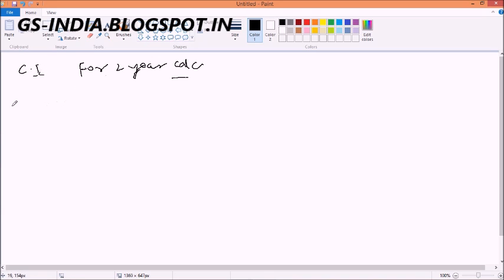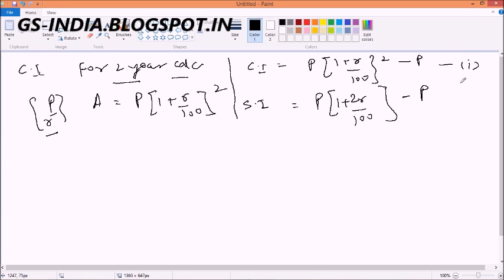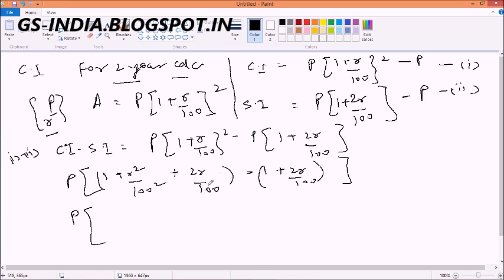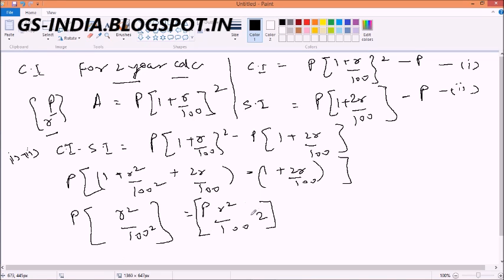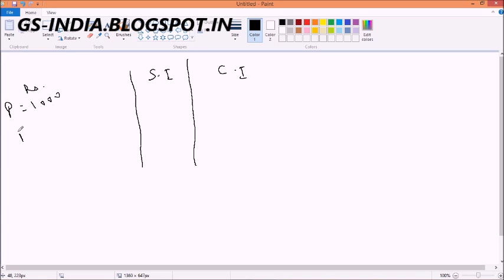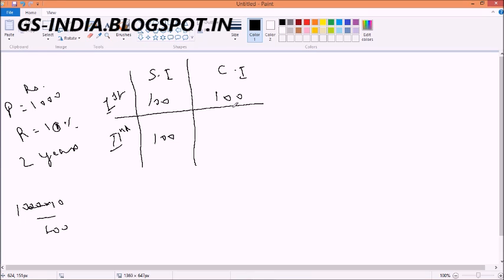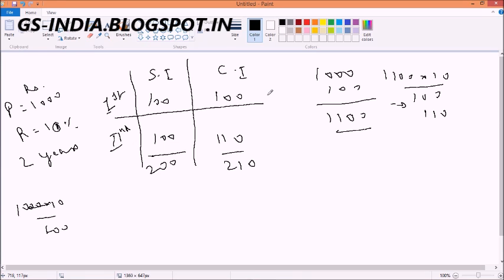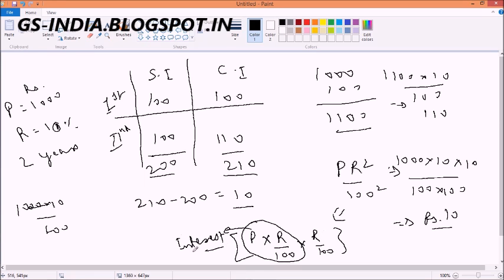SIMPLE INTEREST PART 4